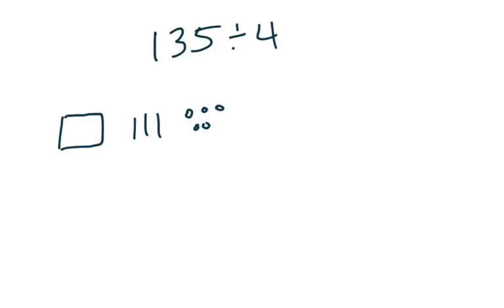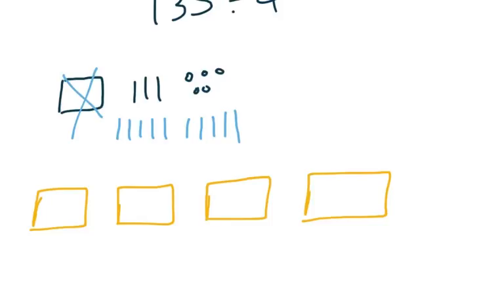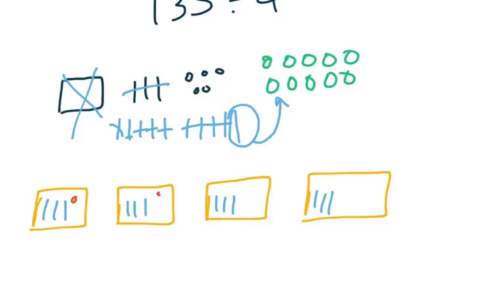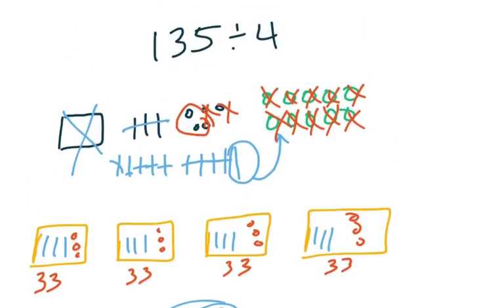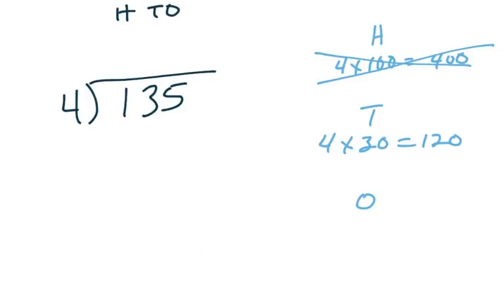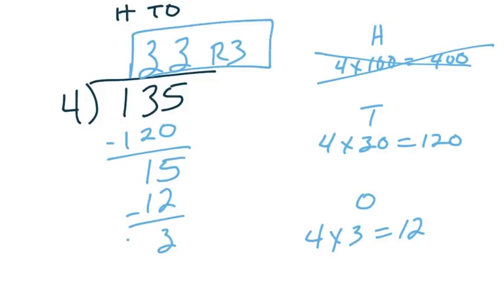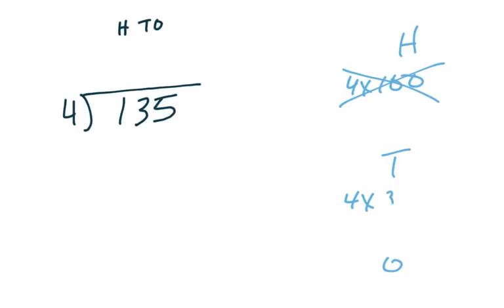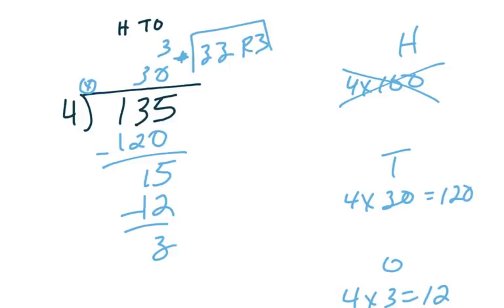Explaining the long division algorithm